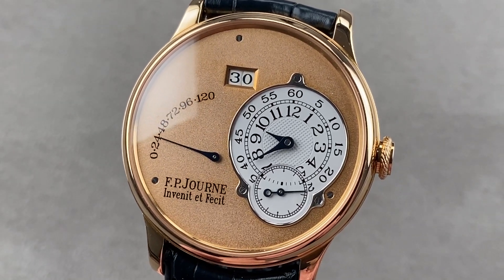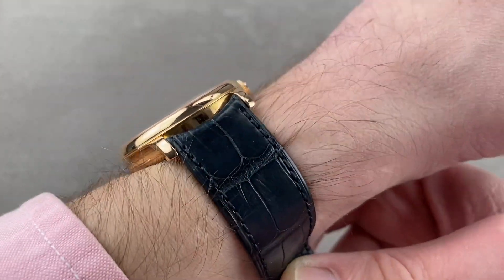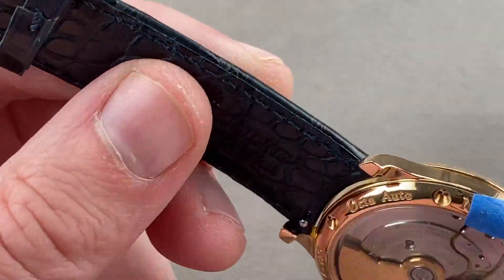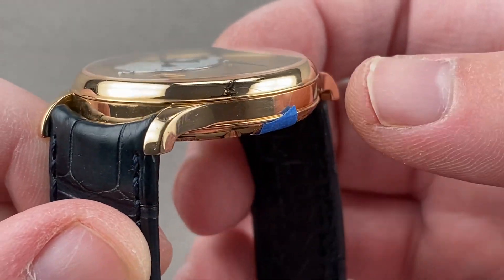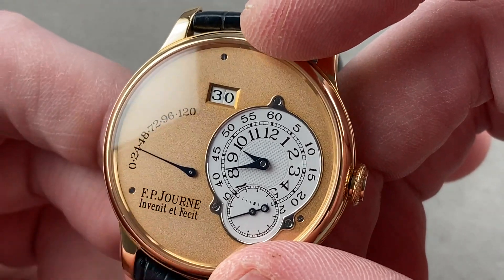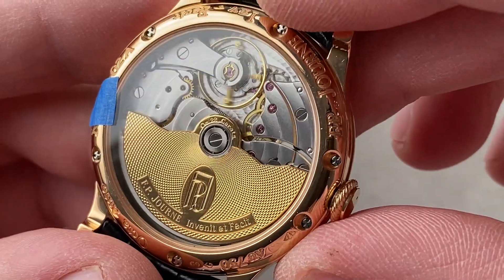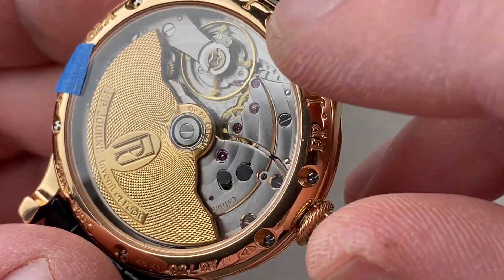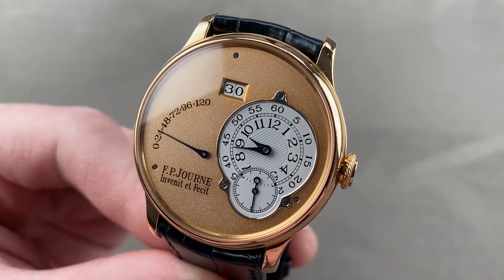F.P. Journe Octa Reserve de Marche 38mm F.P. Journe Watch Review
SKU: 4392155

The F.P. Journe Octa Reserve de Marche is encased in 38mm of 18k rose gold surrounding a rose dial on a dark blue alligator strap. Features of this F.P. Journe Octa Reserve de Marche include hours, minutes, small seconds, date and power reserve indicator.

For complete details, watch the full F.P. Journe Octa Reserve de Marche review by Tim Mosso!